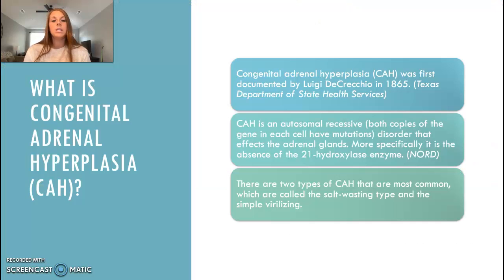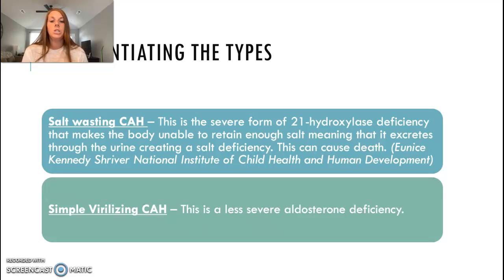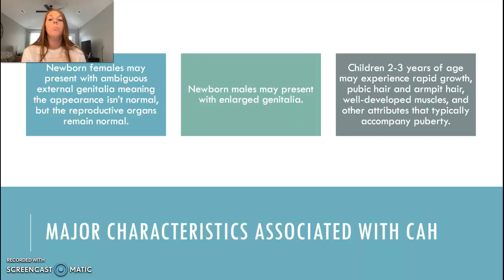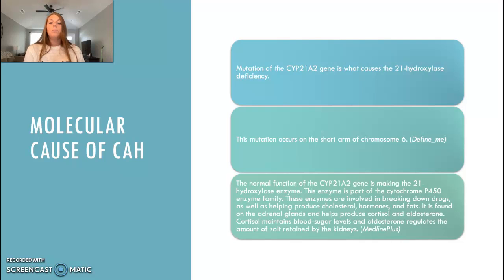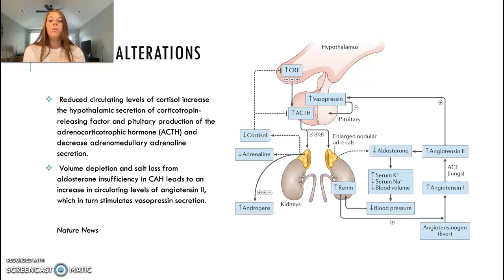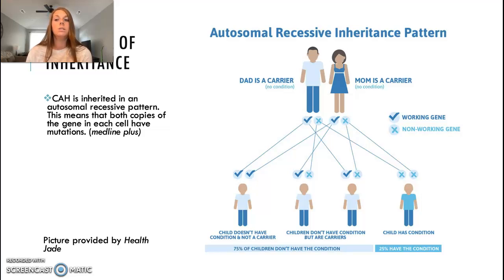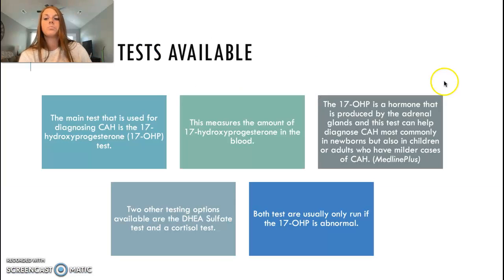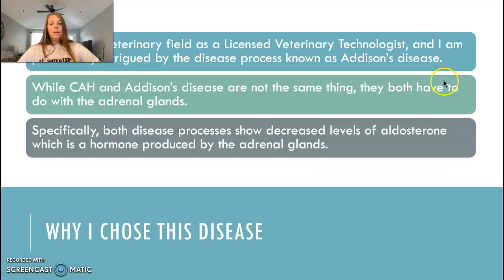Congenital Adrenal Hyperplasia Project